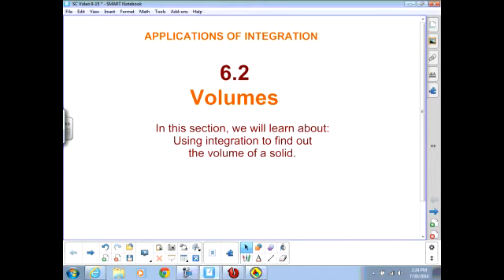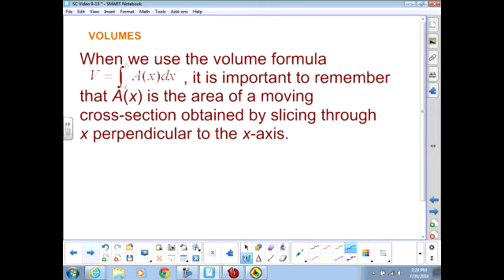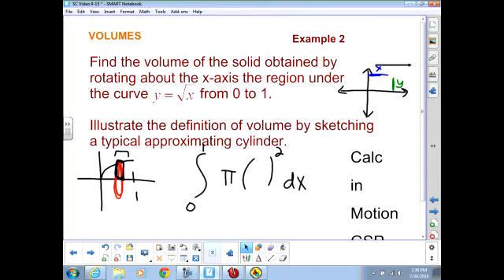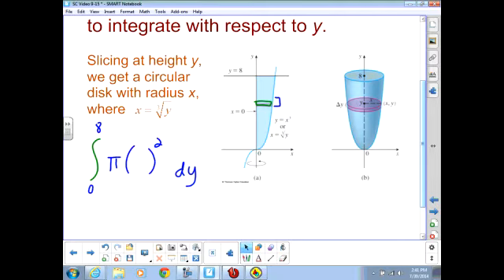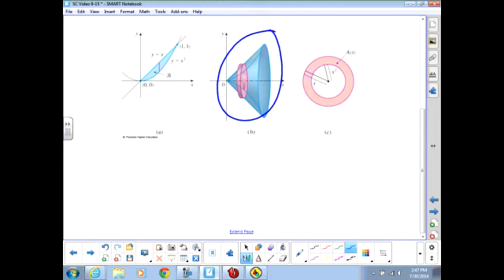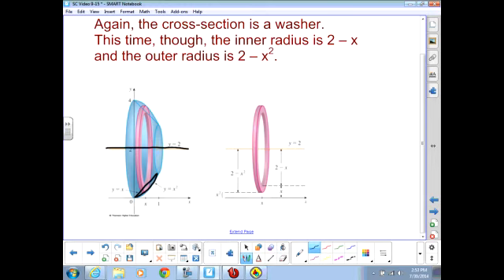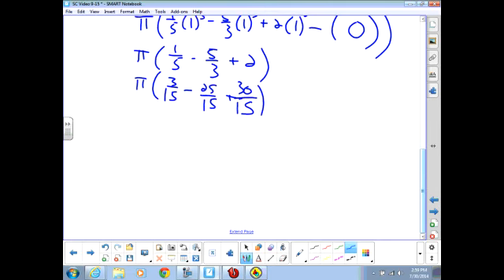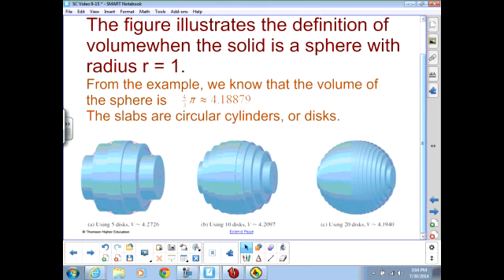SC Video 9-15